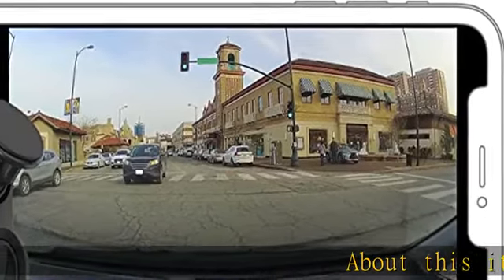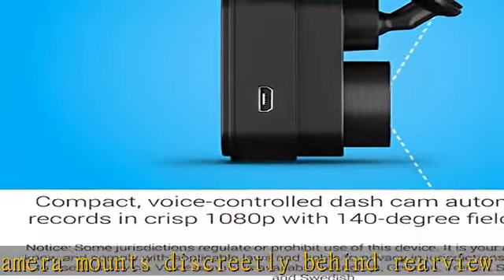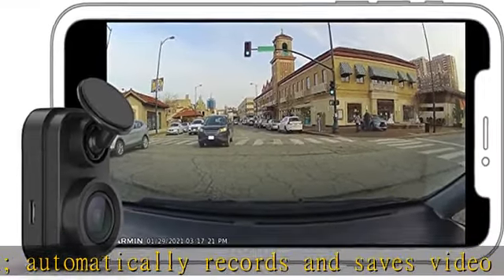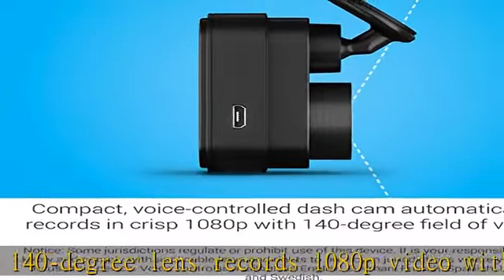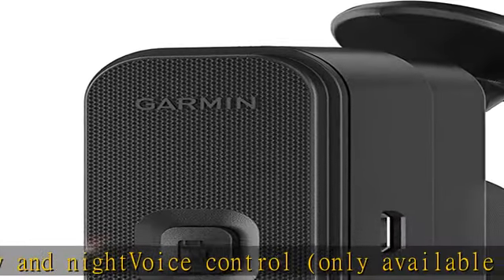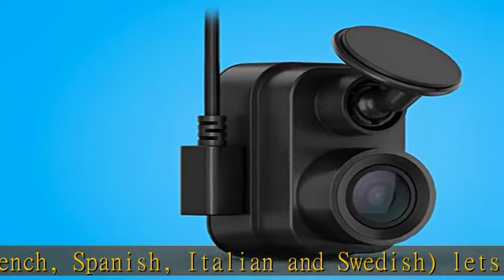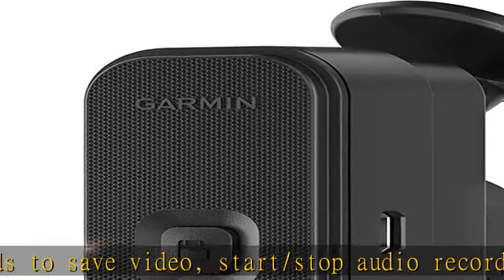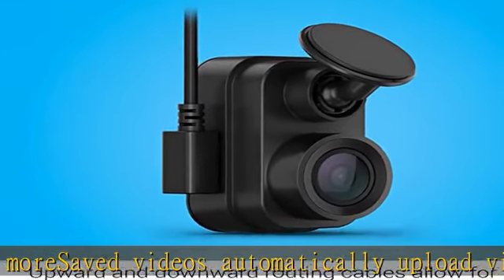Garmin 010-02504-00 Dash Cam Mini 2, Tiny Size, 1080p and 140-degree FOV, Monitor Your Vehicle Whil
Garmin 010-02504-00 Dash Cam Mini 2, Tiny Size, 1080p and 140-degree FOV, Monitor Your Vehicle While Away w/ New Connected Features, Voice Control